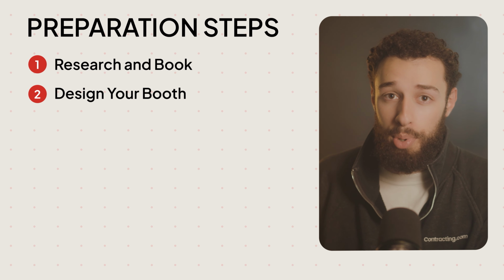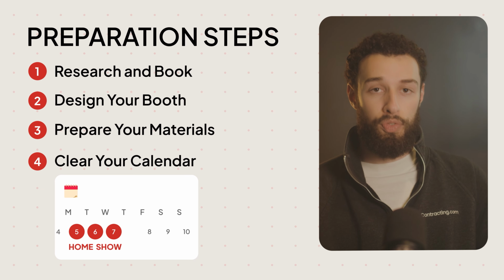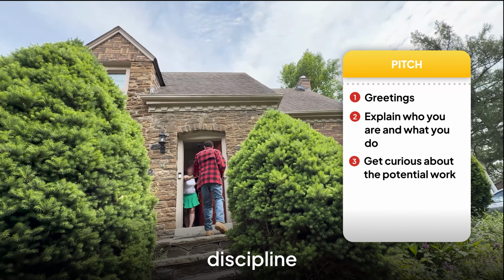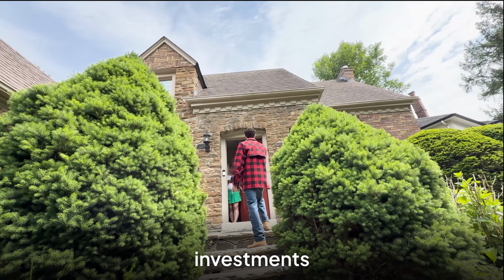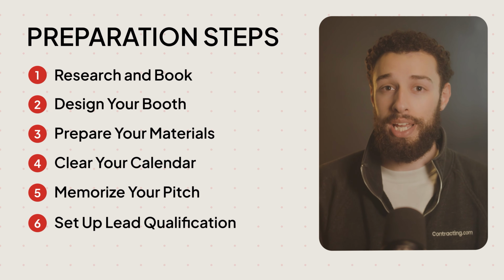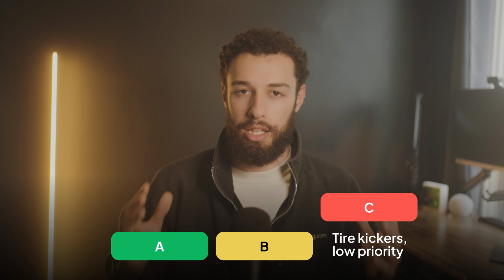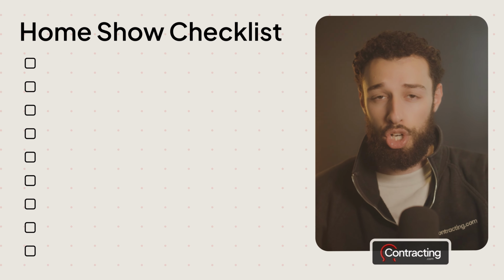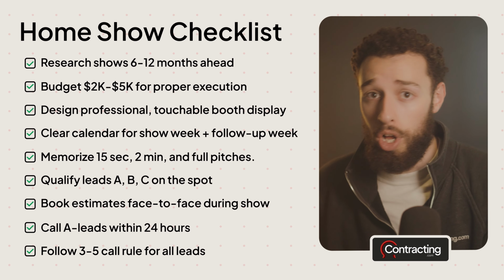Book Two Months of Renos In 3 Days (Full Home Show Guide)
Stop chasing leads that ghost you. Home shows can generate $10,000-$100,000 in jobs from a single weekend - but only if you execute with a system.

In this complete A-Z guide, I break down exactly how to dominate home shows, from choosing the right event to closing deals on the spot. This isn't about collecting business cards - it's about turning one weekend into your biggest sales month.

🎯 WHAT YOU'LL LEARN:
-When home shows make sense for YOUR business (and when they don't)
-The exact $2K-$5K investment breakdown and ROI expectations
-7-step preparation checklist that guarantees success
-The 3 pitches every contractor needs memorized
-How to work the show like a pro (not a rookie)
-Follow-up system that converts leads into jobs
-5 costly mistakes that kill your results

📊 KEY TAKEAWAYS:
-Average contractor books $10K-$15K per show
-Expect 25% lead loss (plan accordingly)
-Small town shows ($200-$400) vs big city shows ($2K+)
-One A-lead = ten C-leads (focus on quality)
-First contact wins (call within 24 hours)

💼 ABOUT CONTRACTING.COM: We help small-to-mid-size residential contractors build profitable, self-sustaining companies that can run without them - so they can go fishing and still make money.